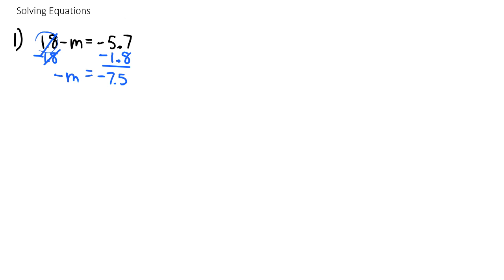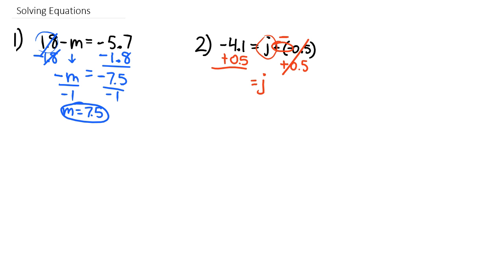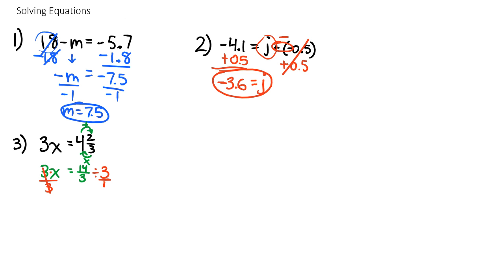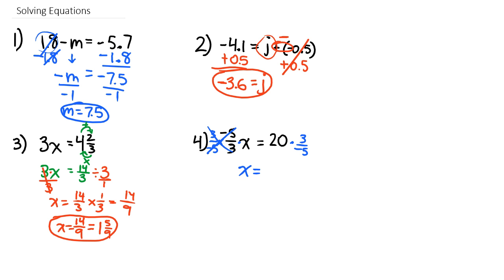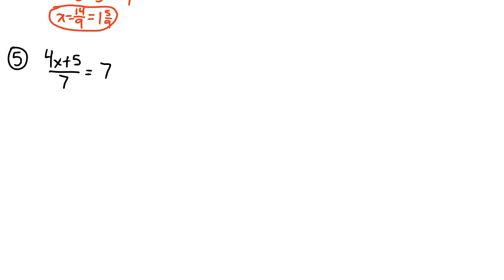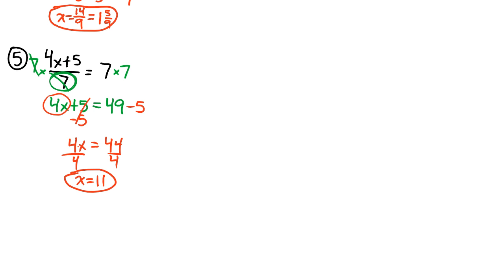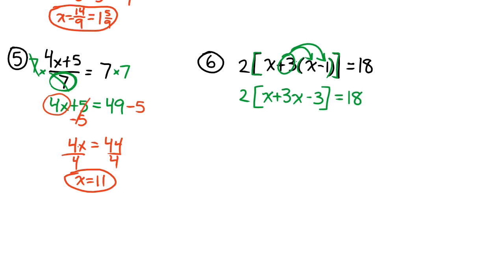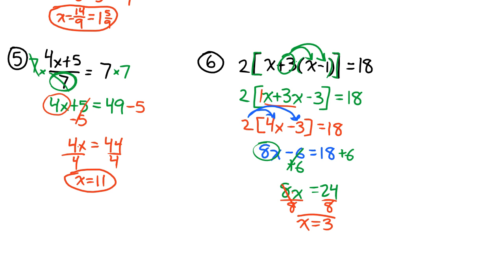Solving Equations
In this video we look at how to solve equations from one-step to multi-step equations. We work through 6 examples.